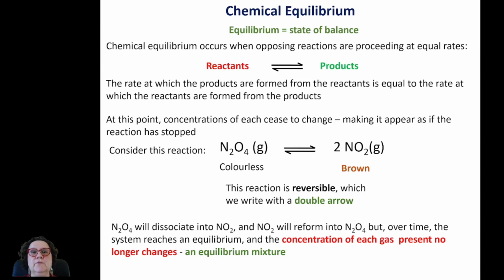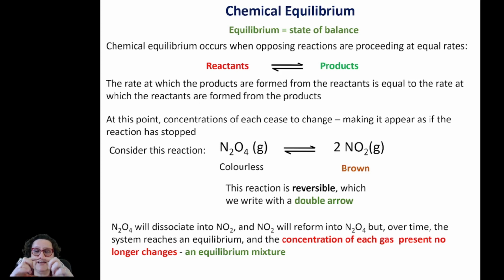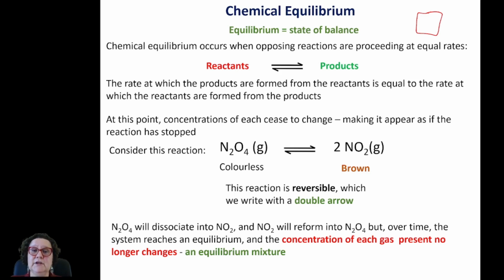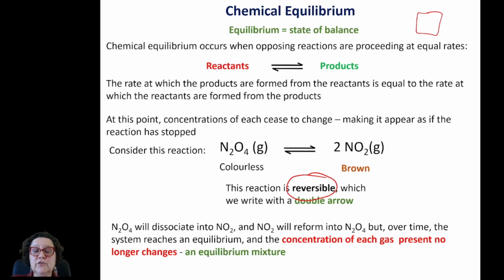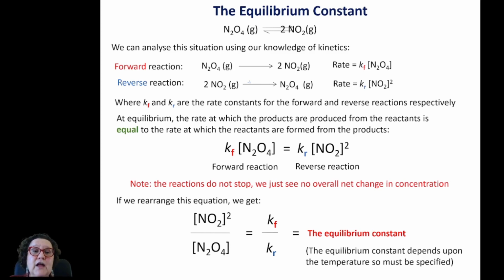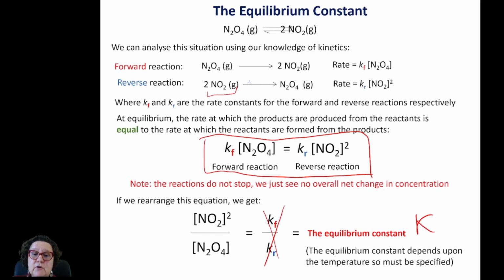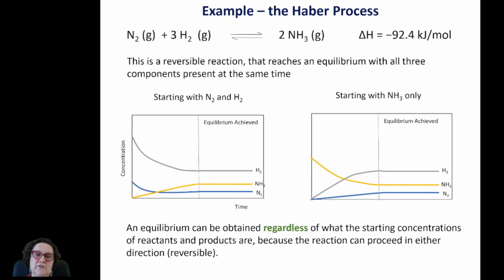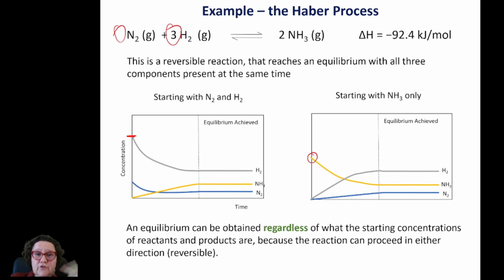ACH Kinetics 5 Equilibrium